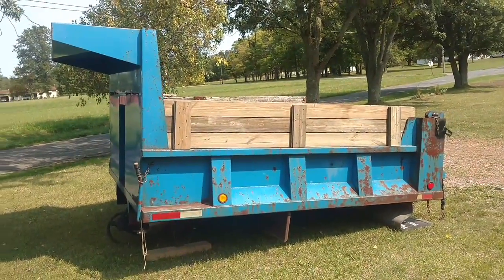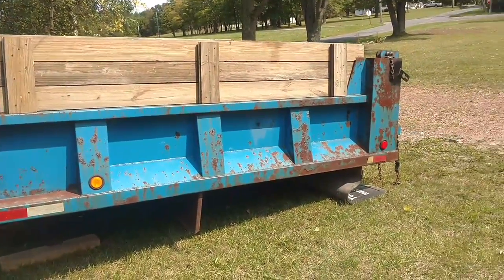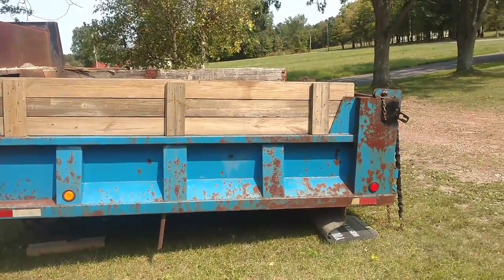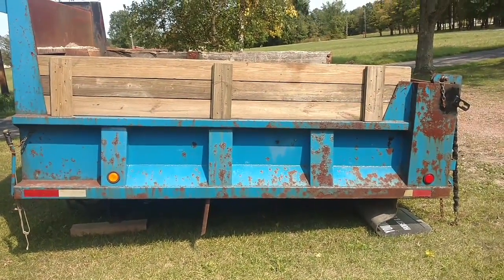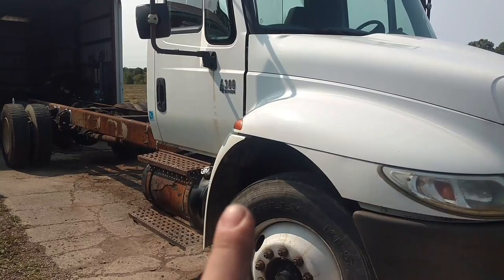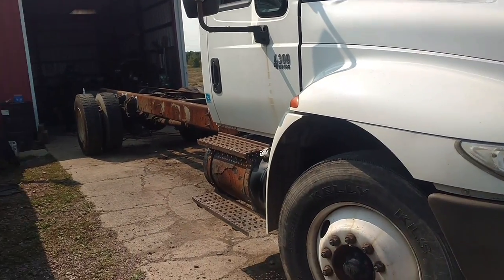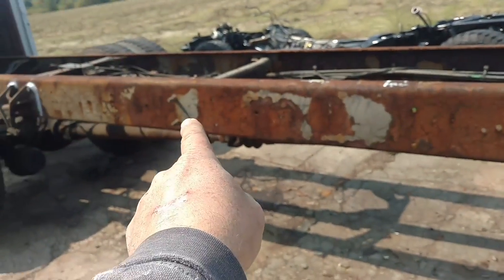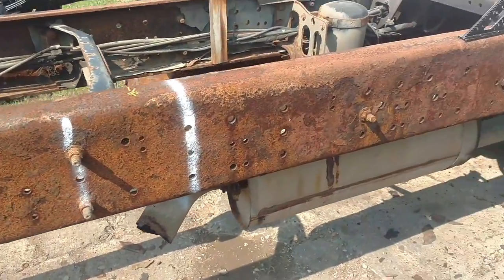PART 1) PROJECT CHEAP DUMP TRUCK....USING WHAT I HAVE TO MAKE A DUMP TRUCK.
I am looking to throw a dump truck together on the cheap as it is only intended to make it through till spring.